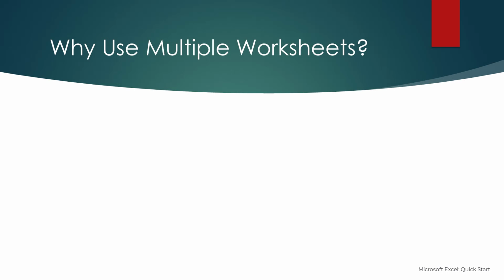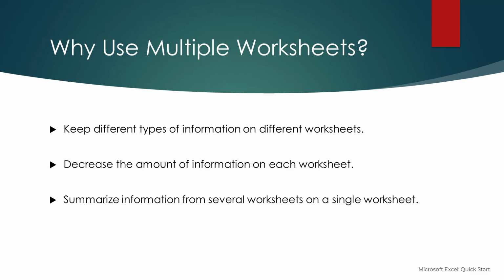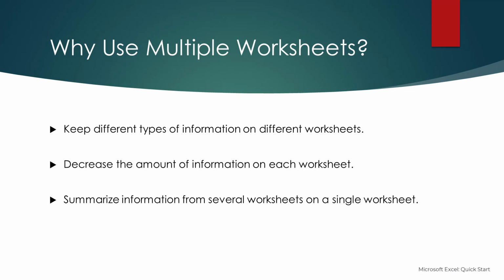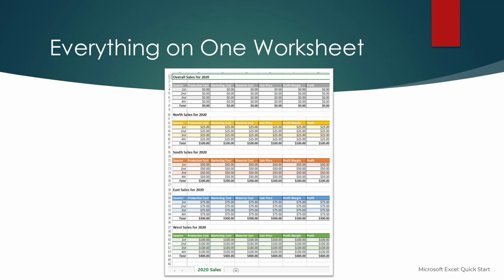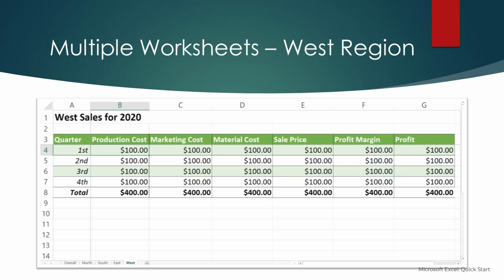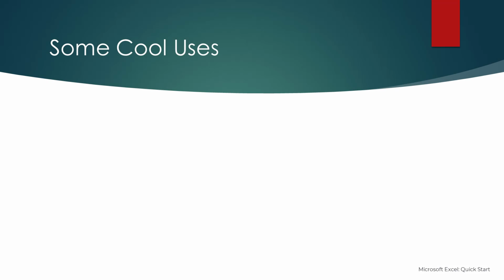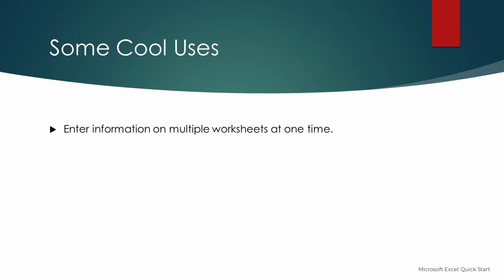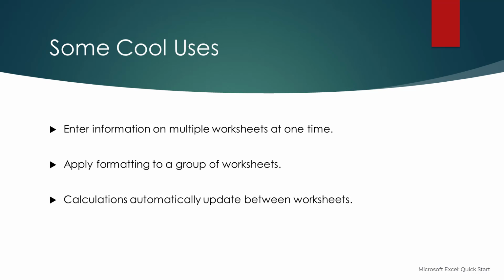Using Multiple Worksheets in Microsoft Excel: A Brief Introduction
Learn about using multiple worksheets in Microsoft Excel with this free video from my Microsoft Excel: Quick Start course